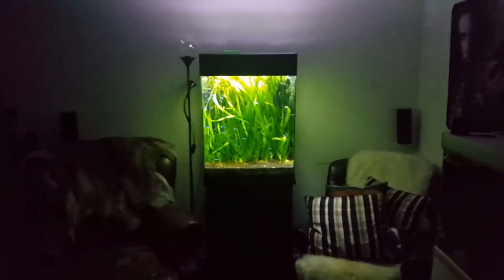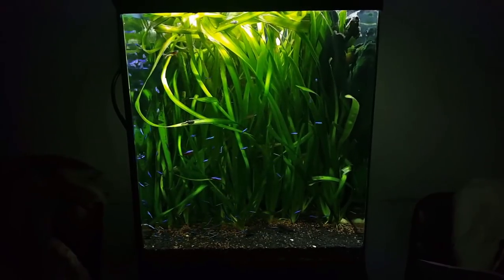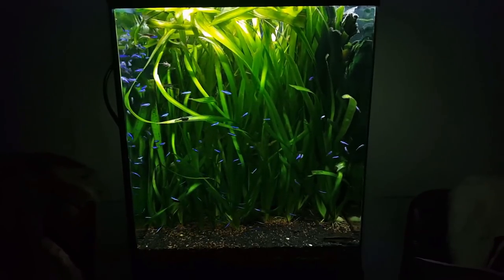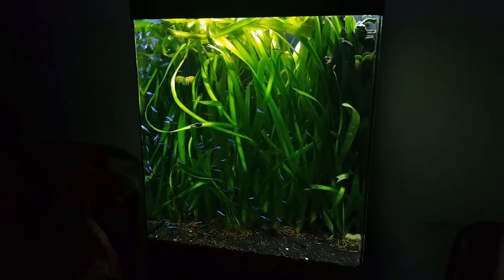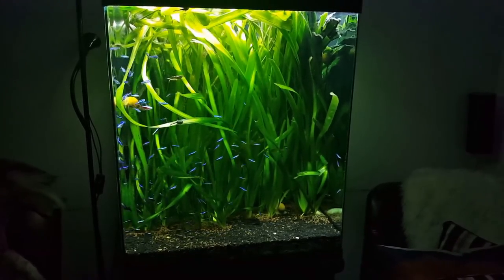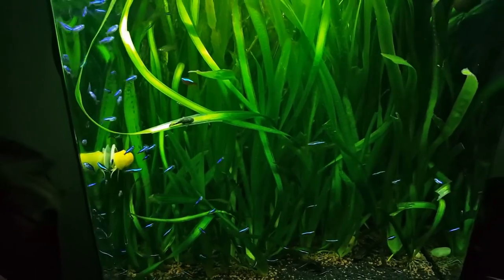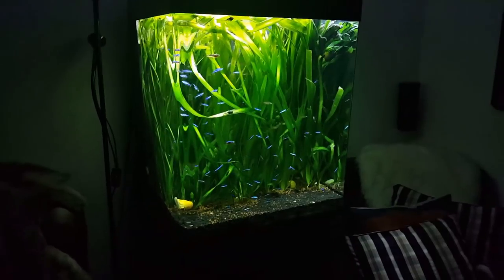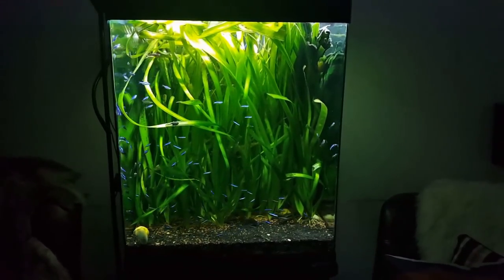130 Green Neon Tetras! Great Schooling Nano Fish For My Planted Aquarium!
Who does not want to try 130 schooling fish at least once!
Nano fish can be hard to feed, either they are picky or the food is not small enough. This is what all my super small fish love the most. Tetra Tabimin.
Tetra Tabimin

Green Neon Tetras has been a new favourite aquarium fish of mine so I had to go for it.